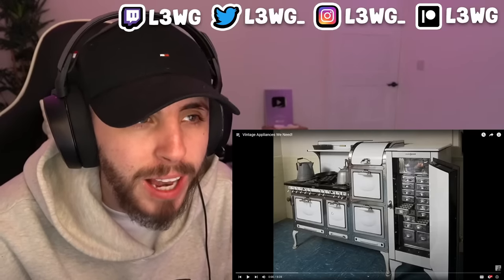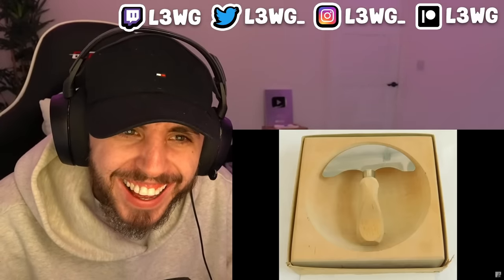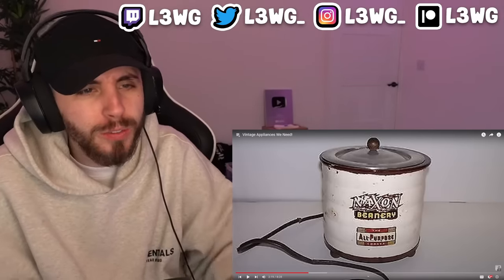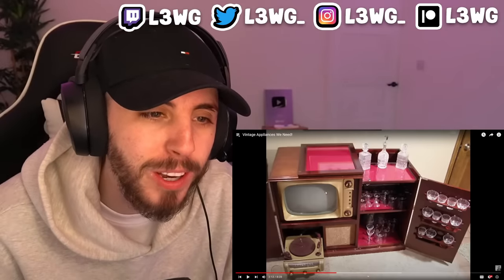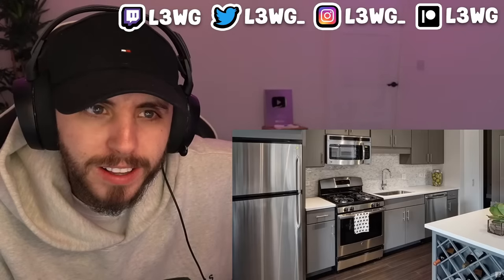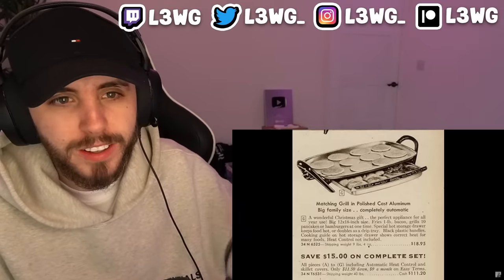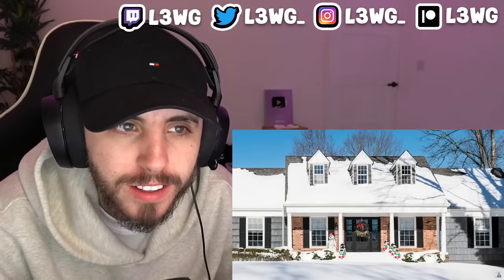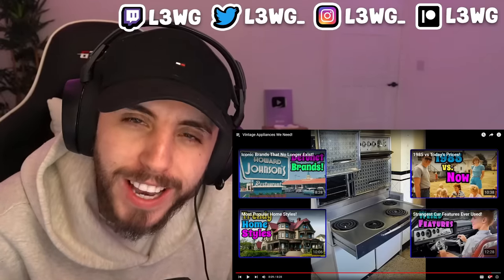Brit Reacts to American Vintage Home Appliances We Need Today!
Vintage Appliances We Need Reaction!

Become a channel member and have a channel badge next to your name!❤️💥

MASSIVE THANK YOU to my amazing patreons!!